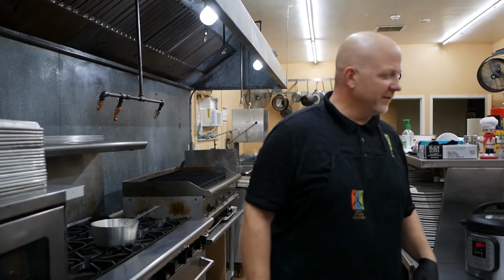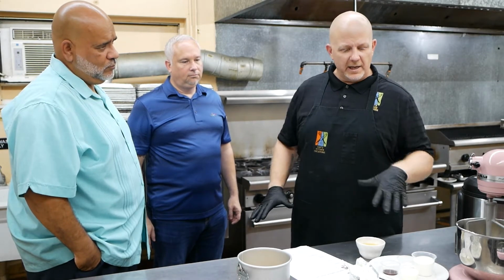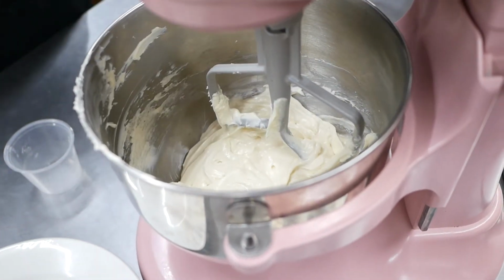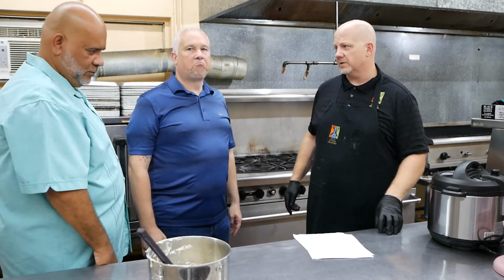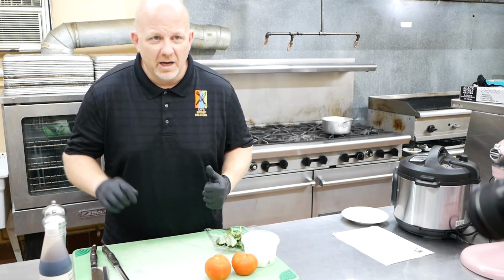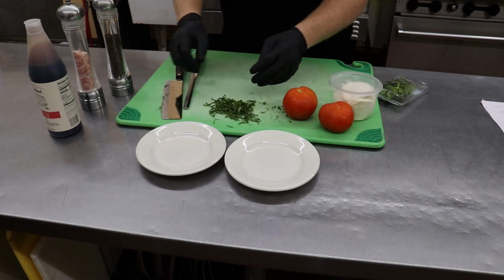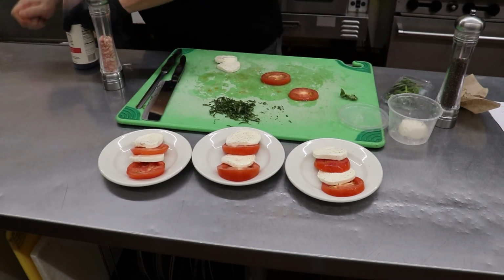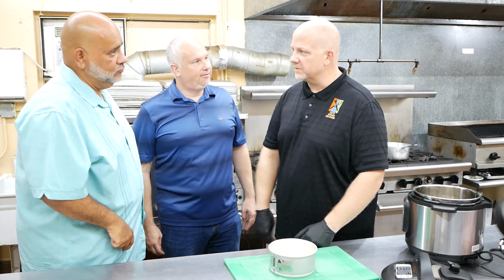Cooking with Cap! Caprese to Gluten Free Cheesecake with Tom Capeletti (Cap's Kitchen Creations)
Grab your recipe book and a glass of wine, and get ready to surprise someone special with today's recipes! Crema welcomes back Chef Tom with Cap's Kitchen Creations! Today he is making gluten free cheesecake, and while it is baking, he'll show us how to make a Caprese Salad.

Chef Tom Capeletti
Cap's Kitchen Creations